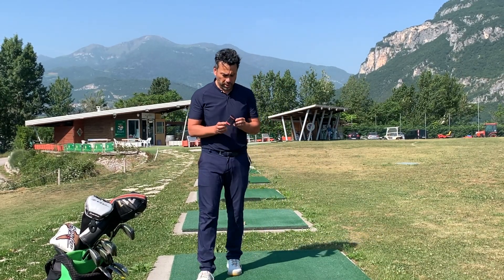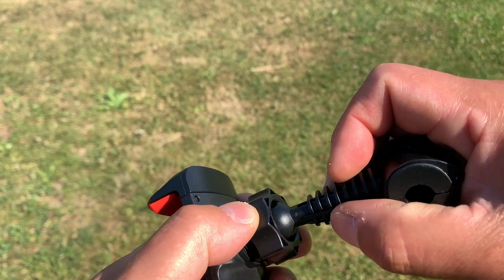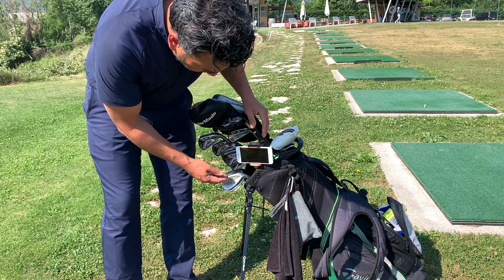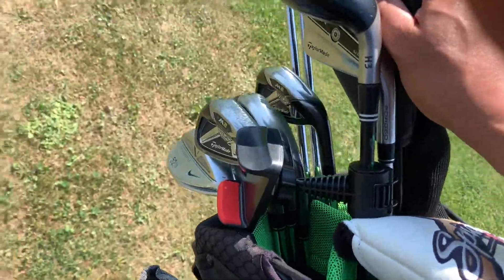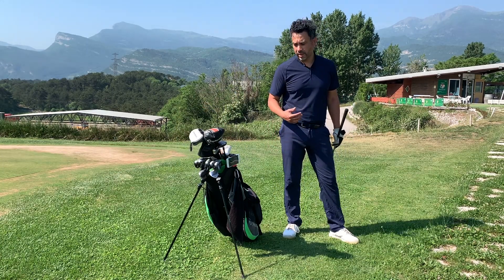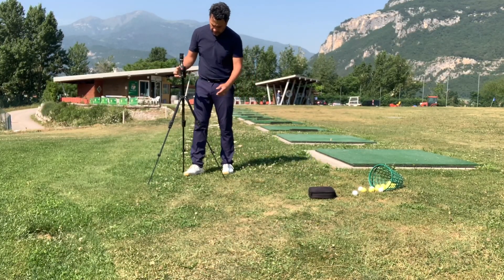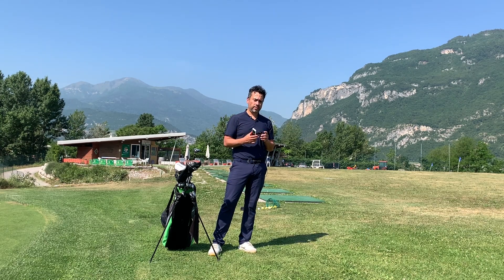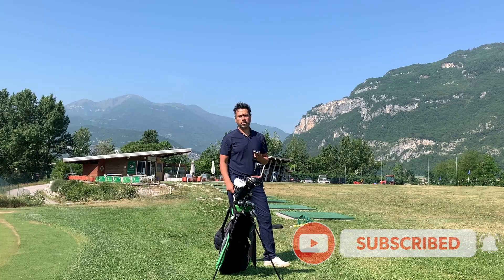Selfie Golf Clip Review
Review of the Selfie Golf Clip, its' not the original one, but it does the job.

erichleopoldgolf